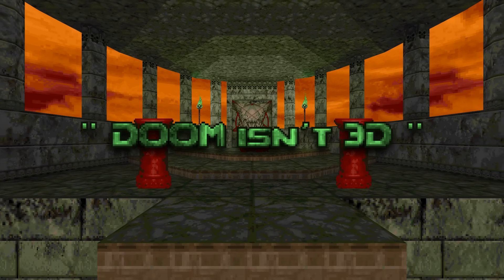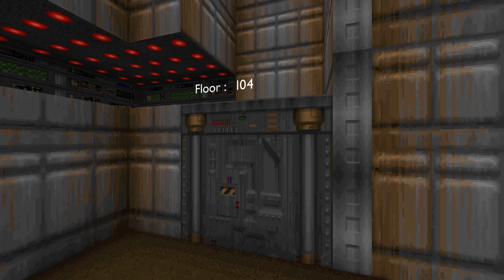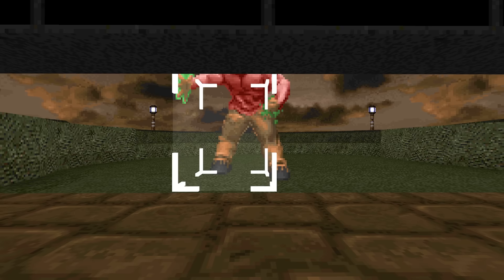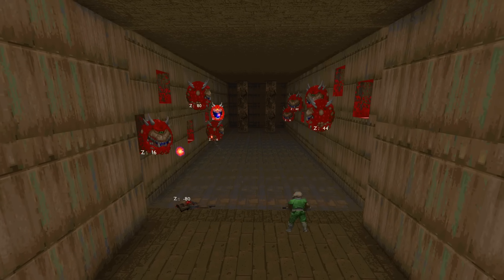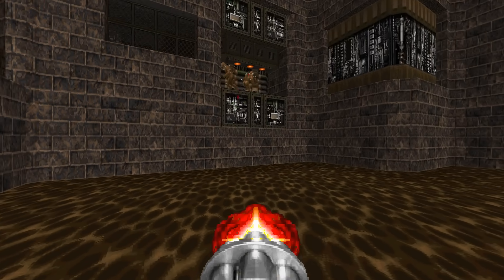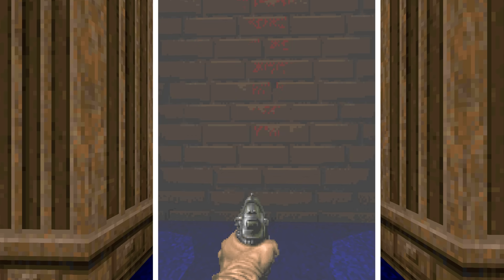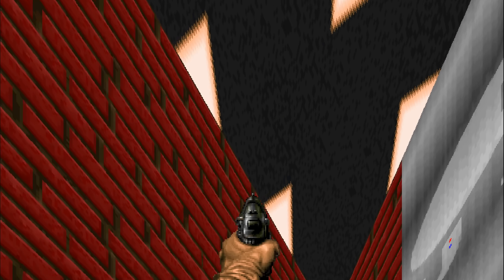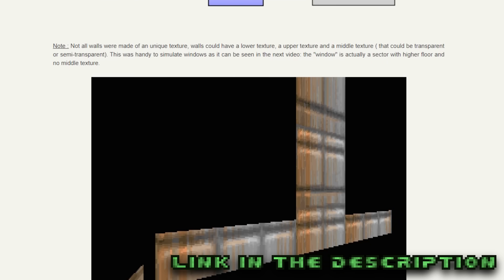Doom engine - Limited but still 3D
Visualized overview of Classic Doom 3D engine limitations. Contains mild amounts of humor.

Timestamps:
00:00 - Intro
00:23 - No rooms above rooms
01:37 - "No Z-axis"
03:52 - Fixed camera angle
05:59 - Conclusion